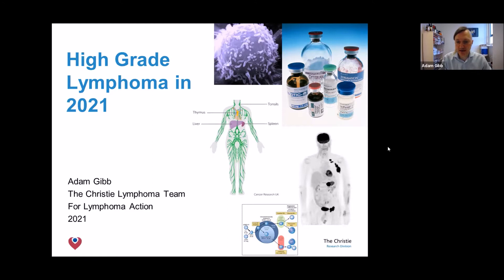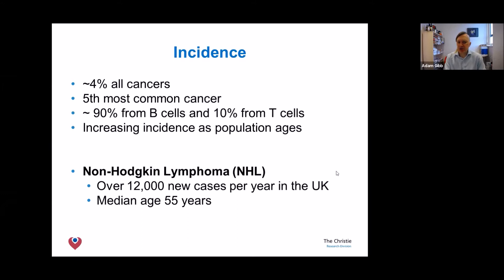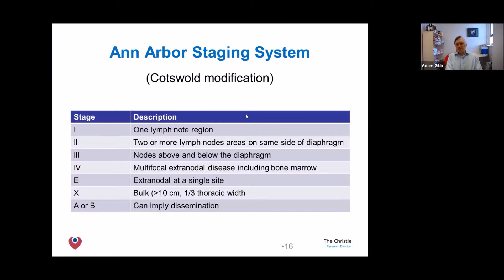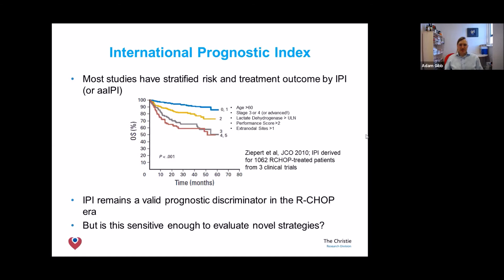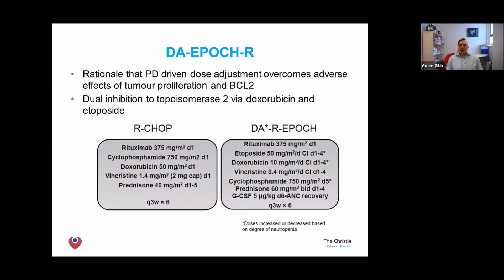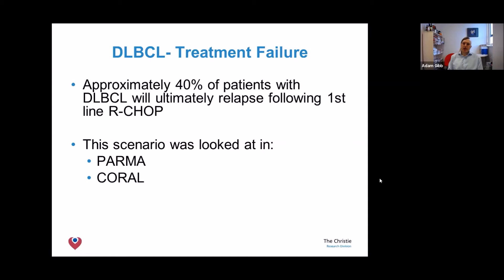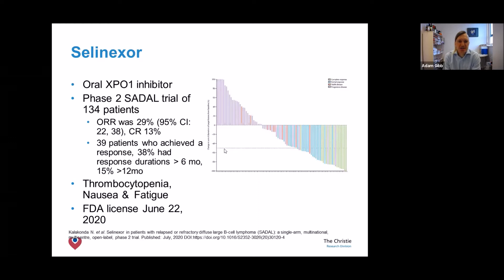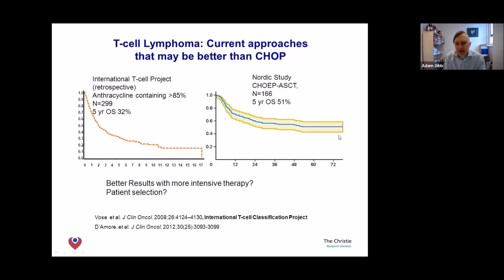Lymphoma Focus Day High grade non Hodgkin lymphoma Dr Adam Gibb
This video is for anyone with a high-grade lymphoma, or anyone supporting someone with a high-grade lymphoma.

Clinical research fellow Adam Gibb gives an overview of high-grade lymphoma: what they are, their diagnosis and their treatment. He also talks in more detail about two types of high-grade lymphoma:

Diffuse large B-cell lymphoma (DLBCL) (starts at 8 minutes)
T-cell lymphomas (starts at 26 minutes)
Questions and answers (starts 29 minutes)
Video: 47 minutes